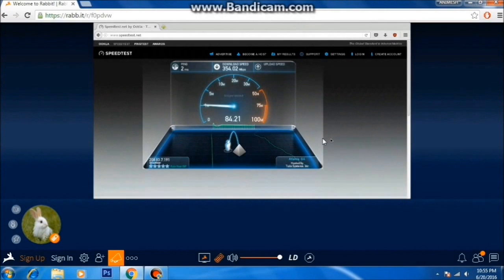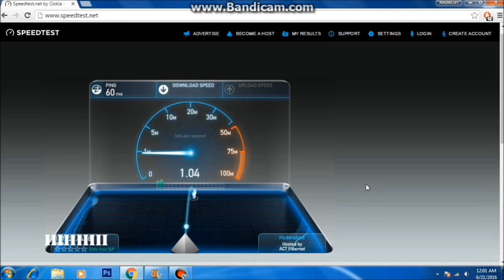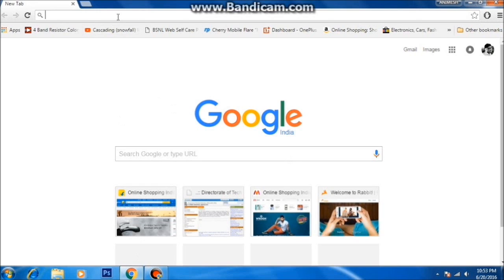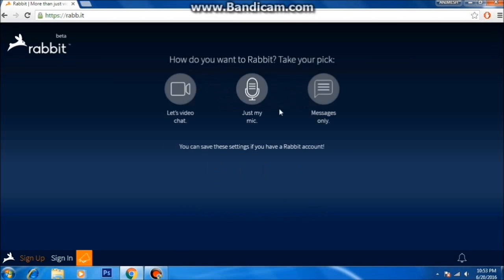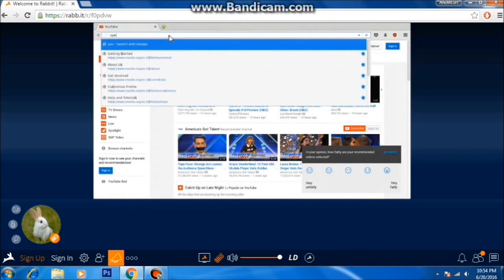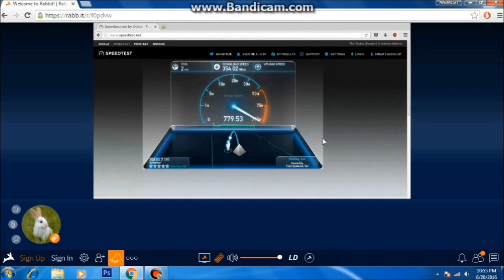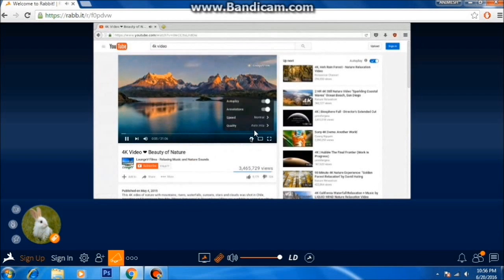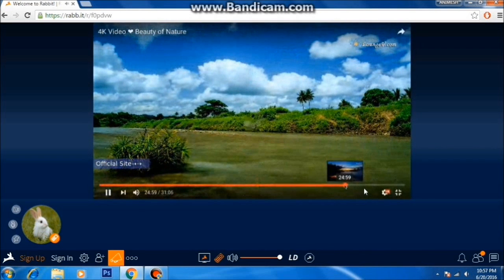BSNL 2Mbps to 1Gbps download speed for FREE.!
Today we are going to see how to get free high speed internet.

This is basically a Virtual Browser which is running actually at different place on server and we accessing it virtually. But due to this we are unable to download any stuff using this, but we can watch movies, stream contents at high speeds, SO ENJOY!